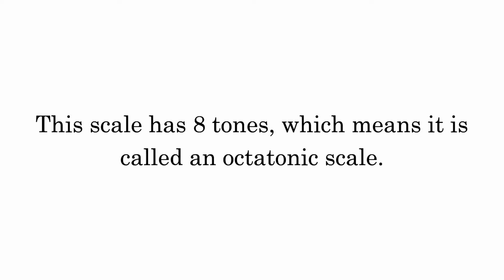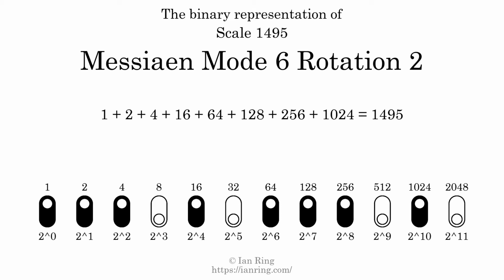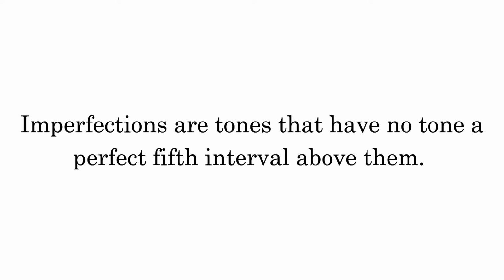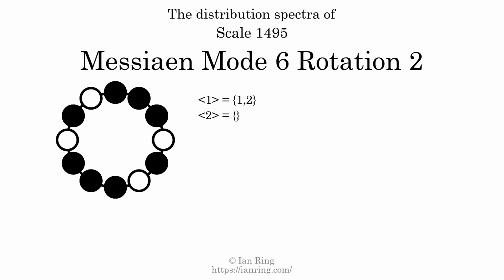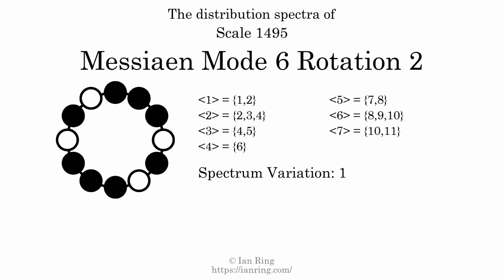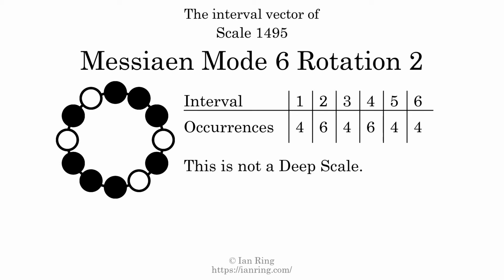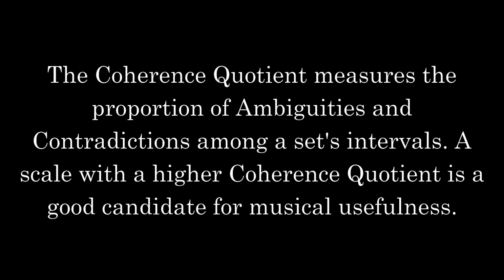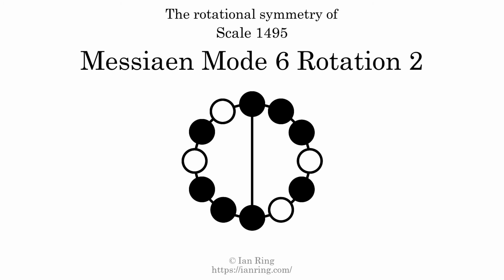Scale 1495: Messiaen Mode 6 Rotation 2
More than you will ever need to know about Scale 1495, a prime octatonic scale also known as "Messiaen Mode 6 Rotation 2". Part of an enormous series of scale analysis videos by The Exciting Universe Of Music Theory.